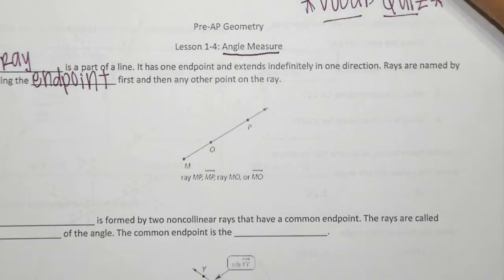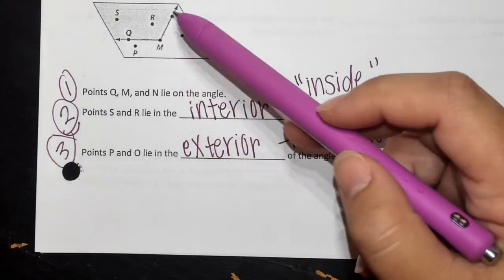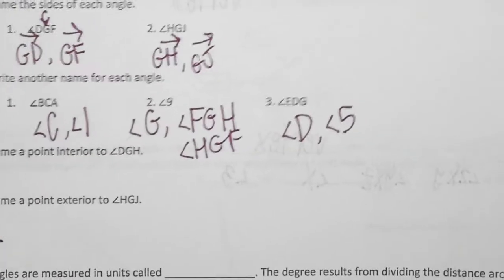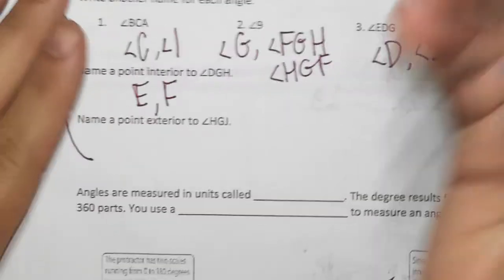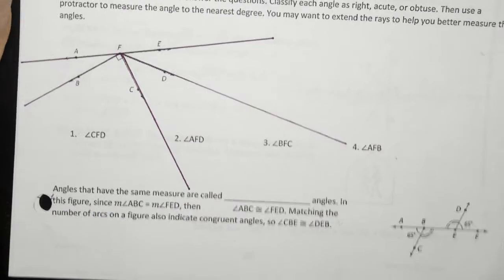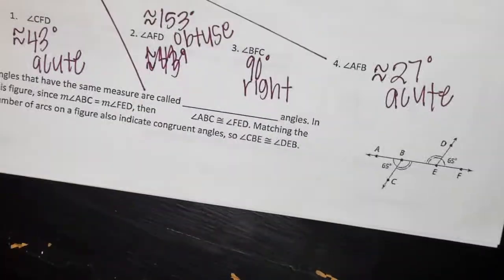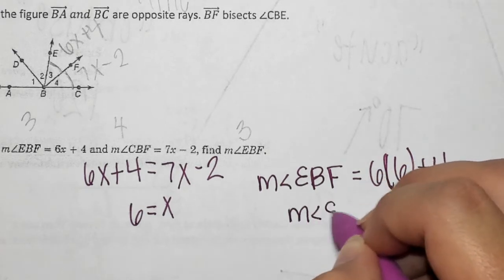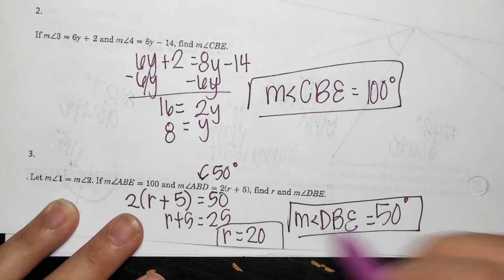1 4 Pre AP 2nd